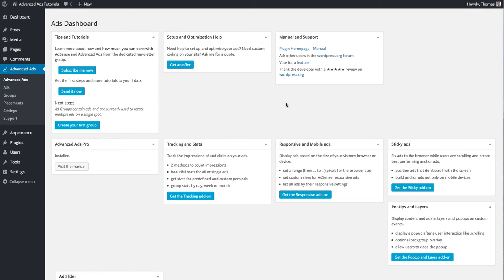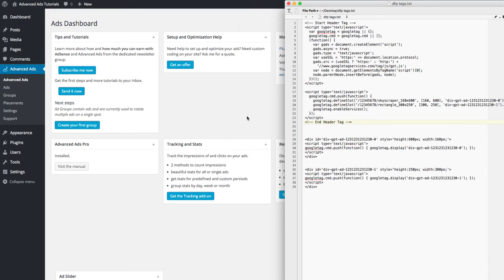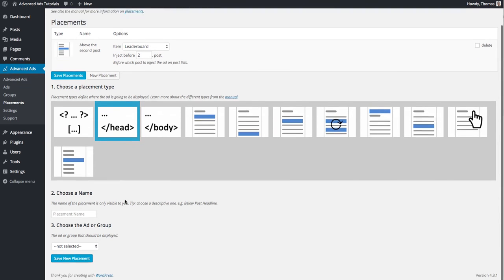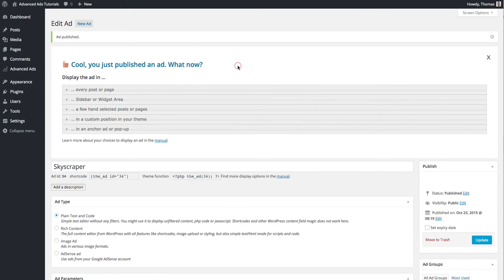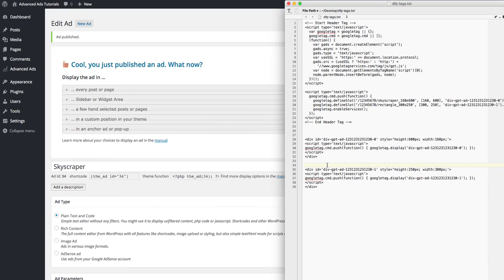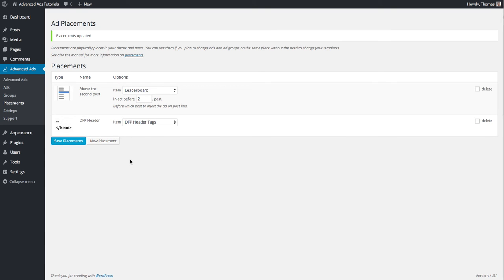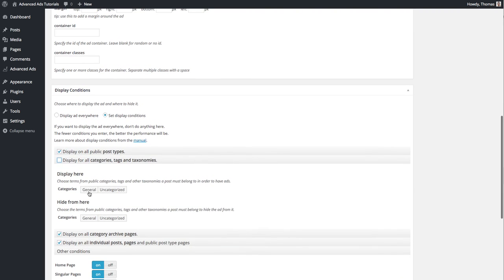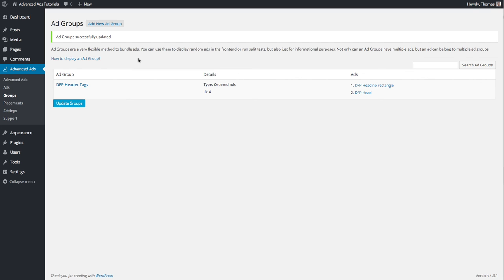Implementing Google DoubleClick for Publishers in WordPress using Advanced Ads|Advanced Ads Tutorial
How to use the free Advanced Ads plugin to manage and display ad tags from Google DoubleClick for Publishers in WordPress.